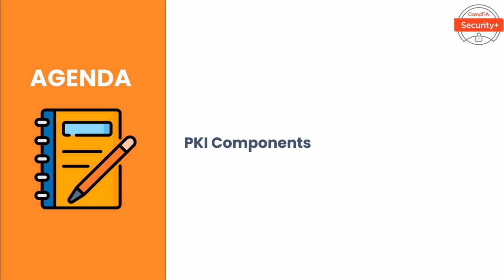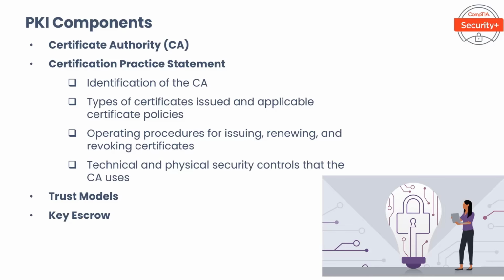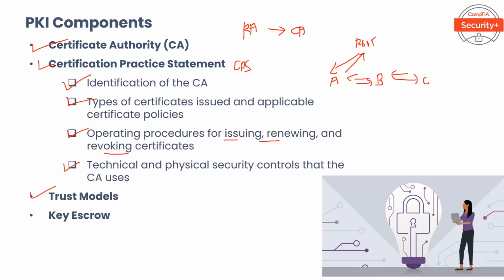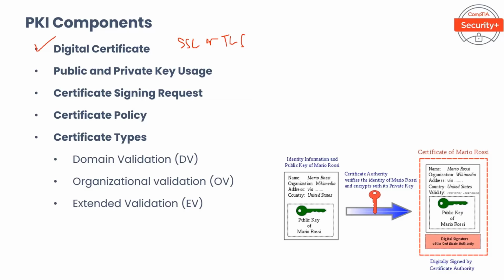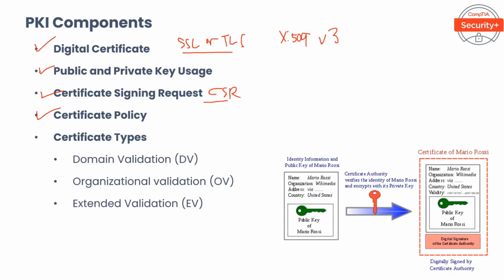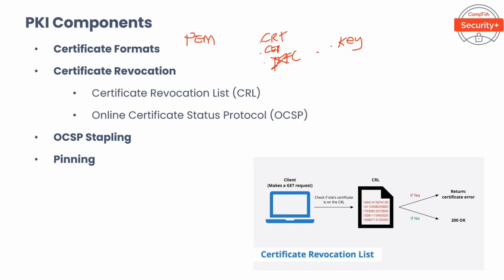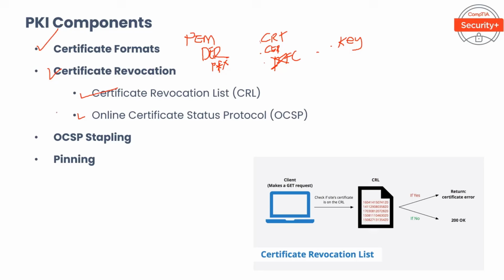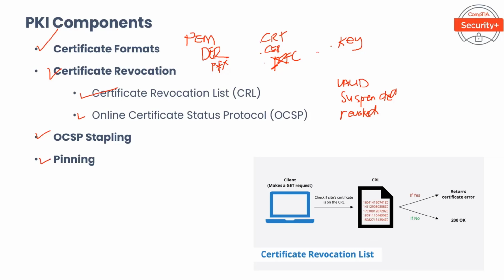Public Key Infrastructure PKI (M1L7) - CompTIA Security+ Free Course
Complete CompTIA Security+ theory and lab course for the SY0-701 exam version.

Membership includes access to over 45 IT certification and career courses.